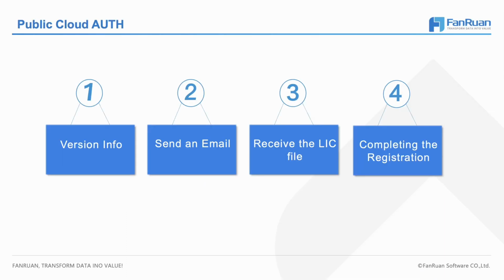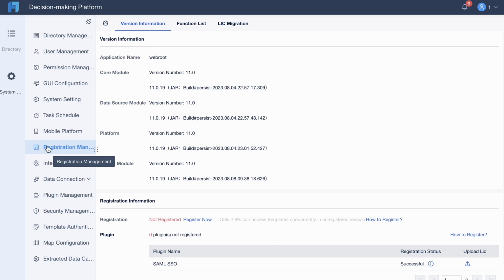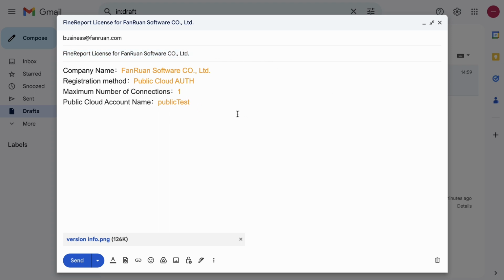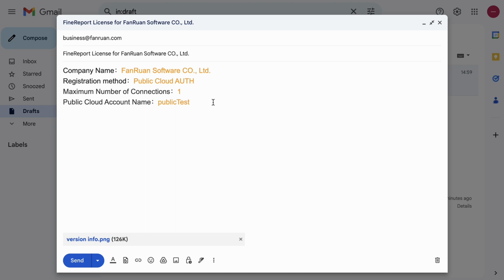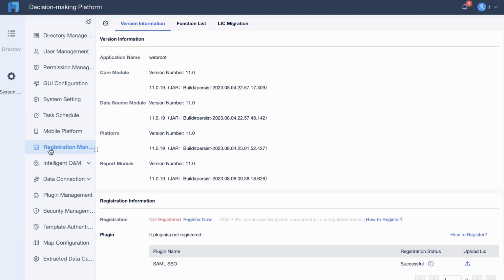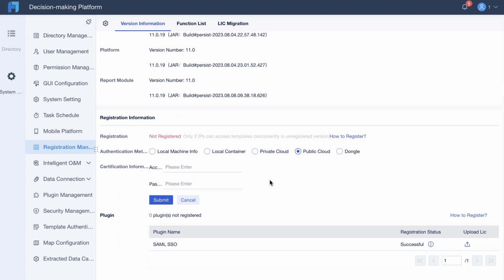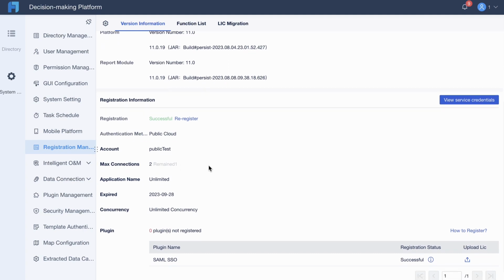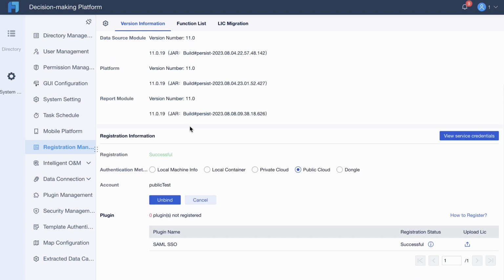Public Cloud Authentication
Learn about the authentication process for public cloud services in this part of the tutorial series. Understand the steps and requirements for registering FineReport and FineBI with public cloud platforms, ensuring your data and applications are securely integrated with the cloud.